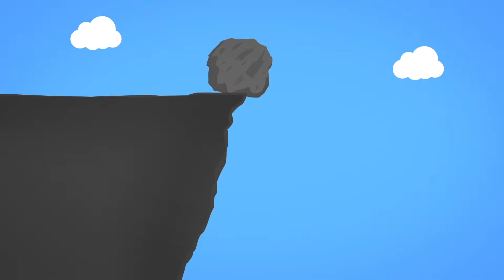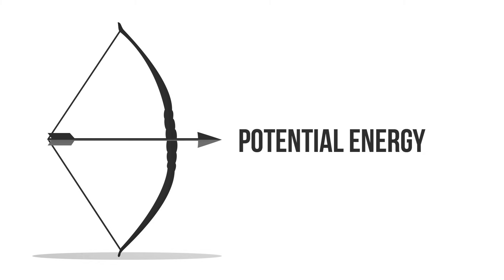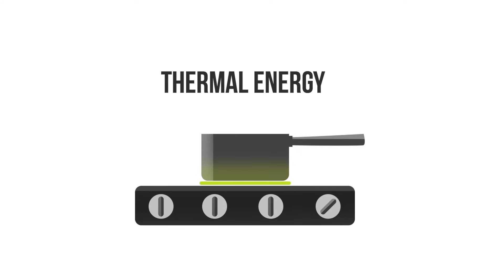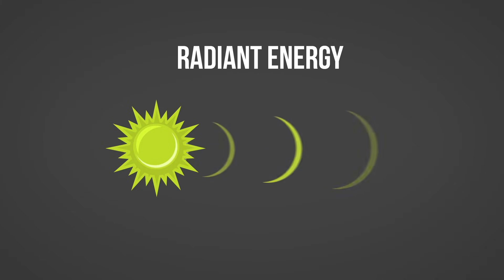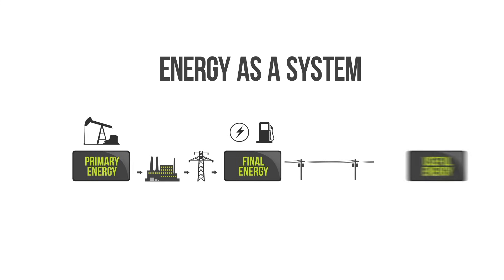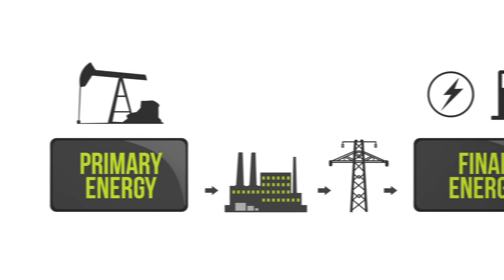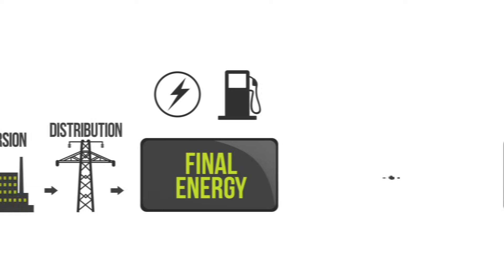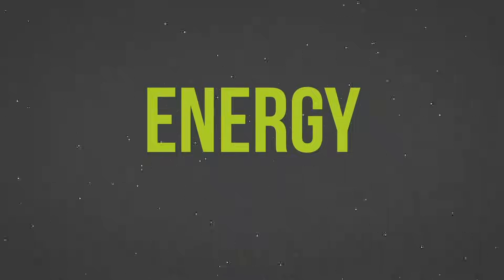Energy 101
Energy is the capacity of a physical system to perform work.